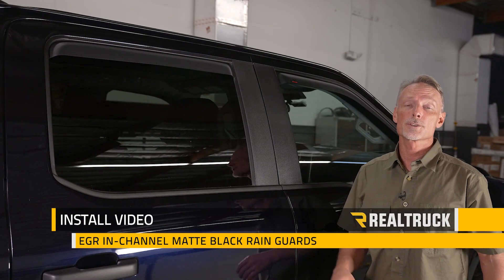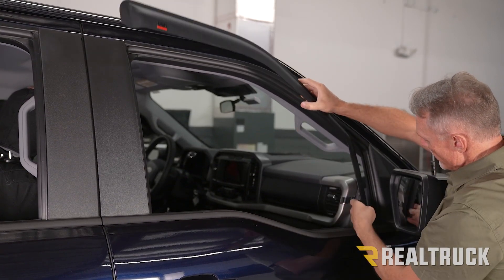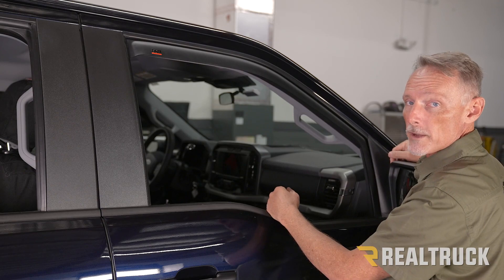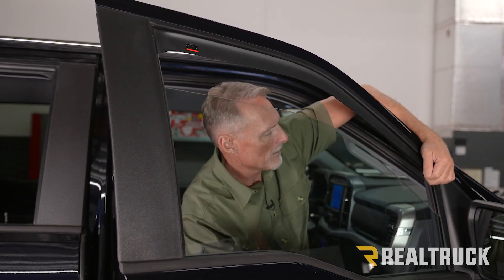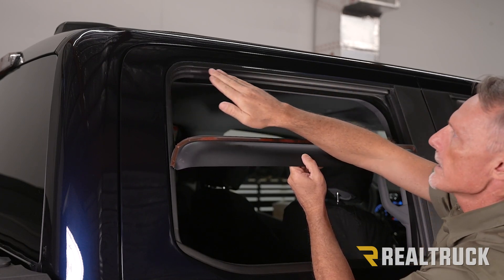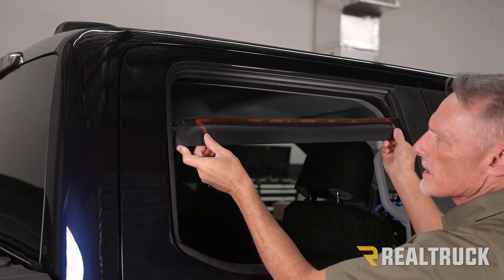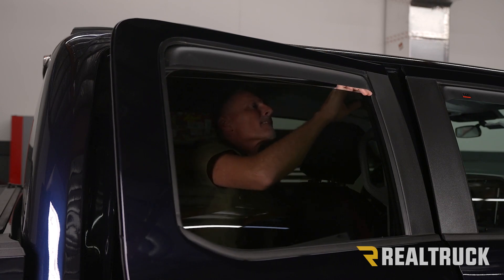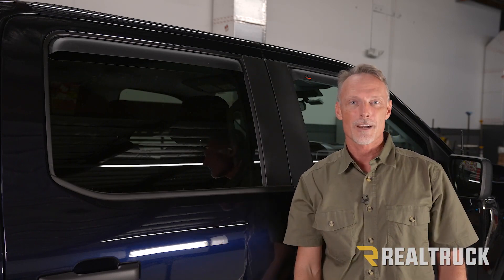How to Install EGR Slimline In-Channel Window Visors on a 2021 Ford F-150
In this video Todd shows you how to install the EGR Slimline Inchannel Window Visors on a 2021 Ford F-150.

0:00 Start
0:18 Install Start Passenger Side
2:00 Rear Install
3:57 Conclusion